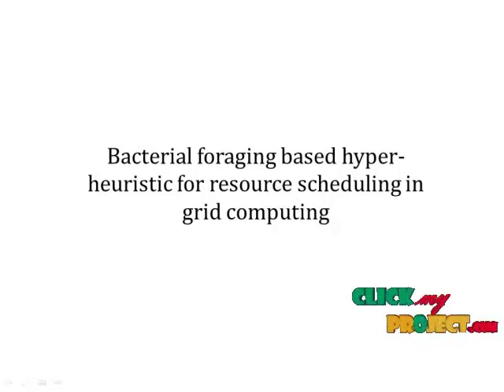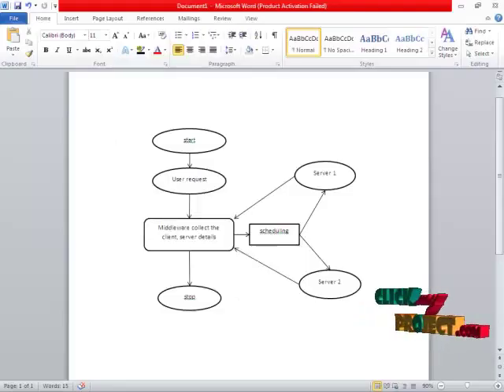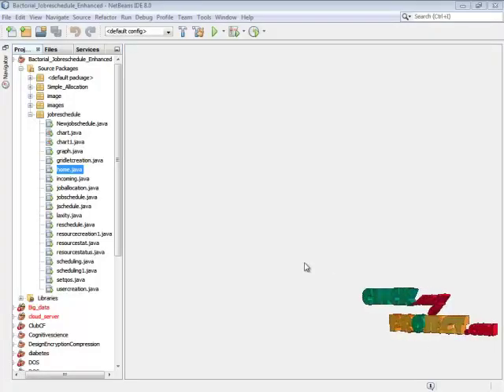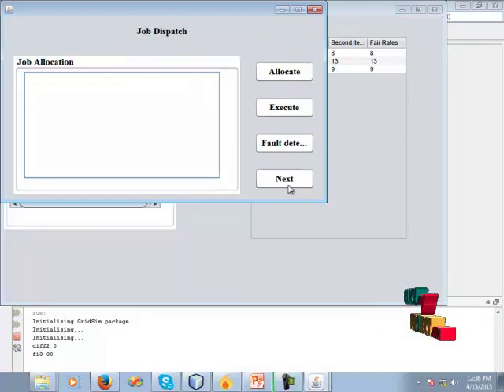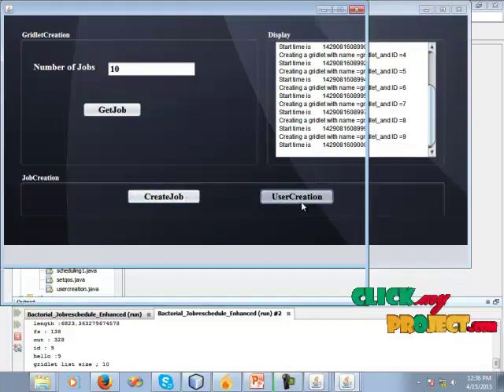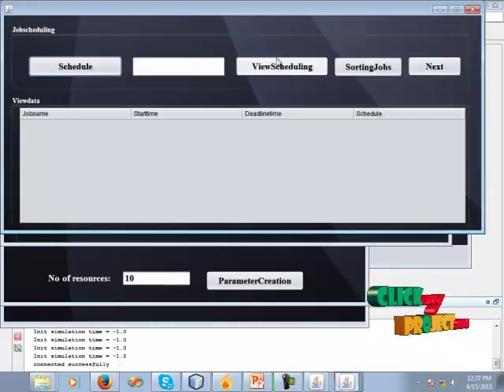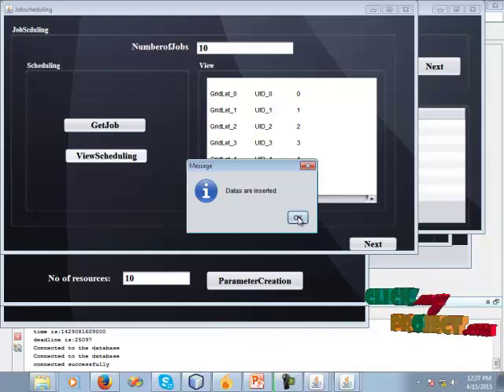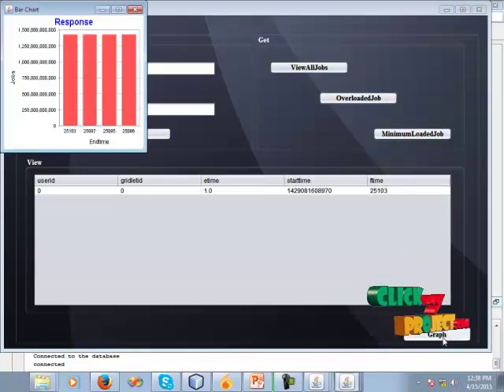Final Year Projects 2015 | Bacterial foraging based hyper-heuristic